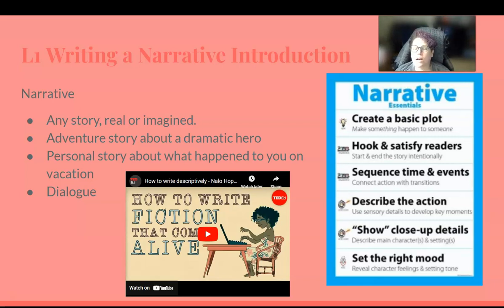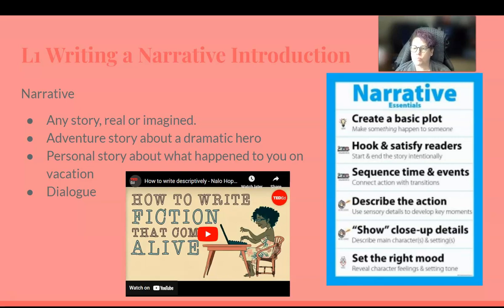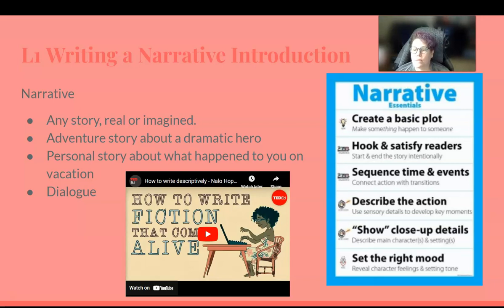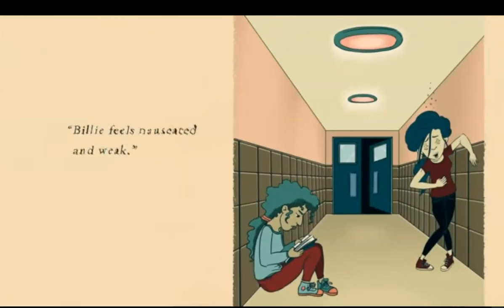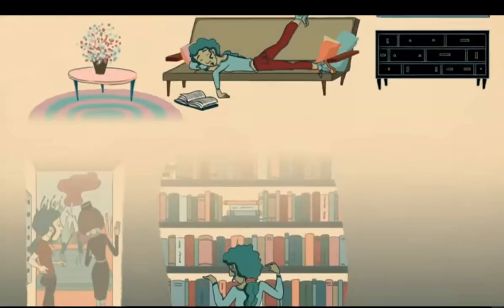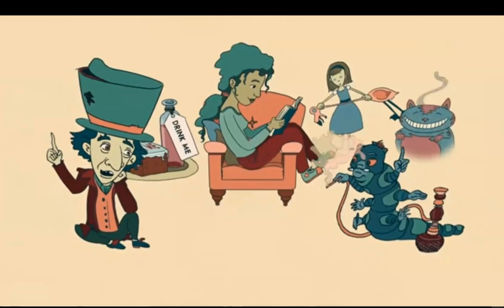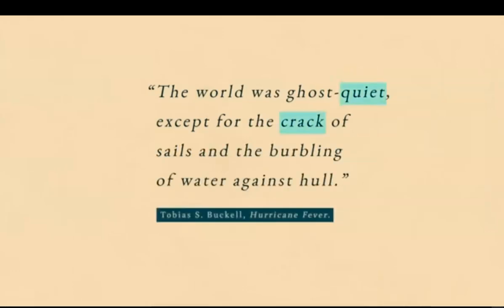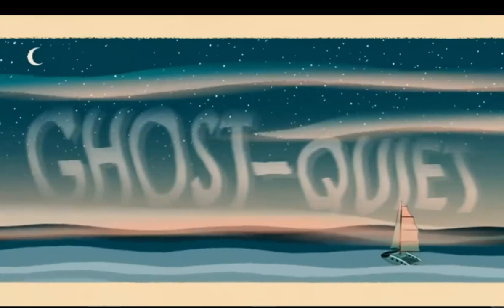S2U8L1 Writing a Narrative Introduction